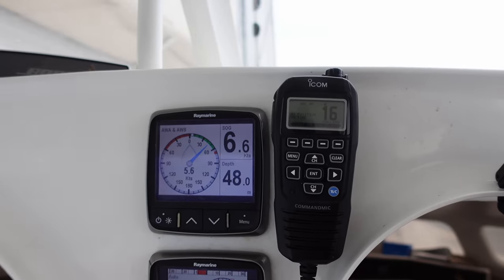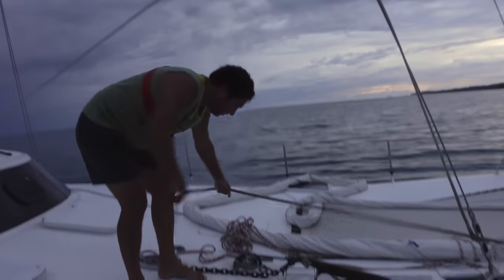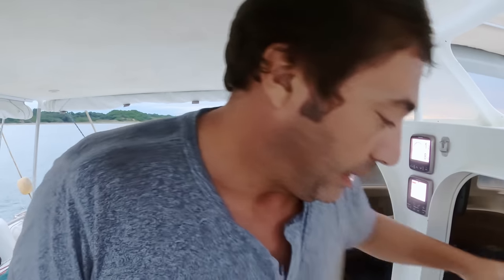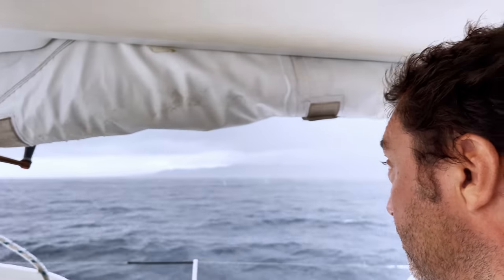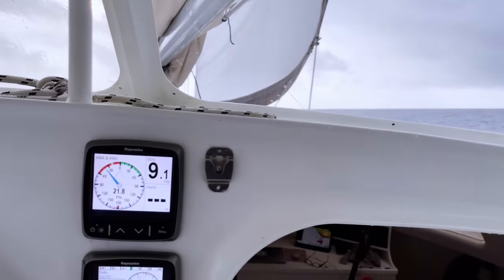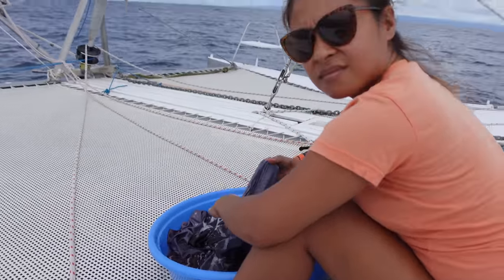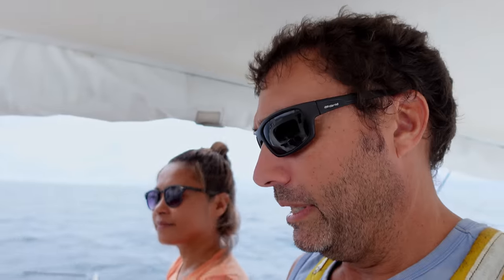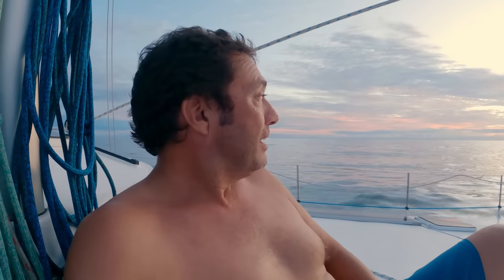6 COUNTRIES in 10 DAYS! CAN WE DO IT? - Sailing Life on Jupiter EP135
We are on a mission. We need to store Jupiter² for a couple of months and fly to the US in 10 days time. We've decided to aim for Chiapas, Mexico. 1100nm in 10 days, with the weather not helping. .. Can it be done?

If you get value from our videos whether entertainment or education show your appreciation by supporting our channel.

CAMERA GEAR :
Main Camera : Panasonic LUMIX GH5 & GH6 with 12-35mm f/2.8, 25mm f/1.7, 45-150mm f/4-5.6 & 100-300mm f/4-5.6 II
SONY ZV1
Gimbal Stabilizer : DJI RSC2
Vlogging camera : GoPro 9 with media mod & IPhone 12 Pro Max
Litechaser Pro | Iphone 12 pro max filter system
Microphone : Sennheiser mke 400 mic, Rode Wireless Go II & Zoom H1N handy recorder
Underwater camera : GoPro Hero 9 & 8
GoPro Dome
Software Editor : Davinci Resolve 18 studio
Laptop use for editing :
MacBook Pro 16inch M1 Max Pro 2022